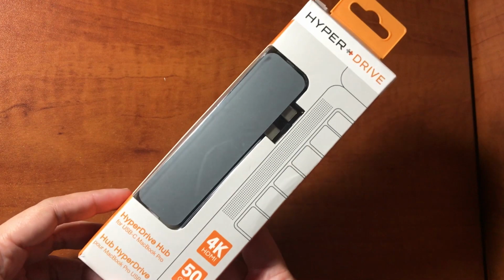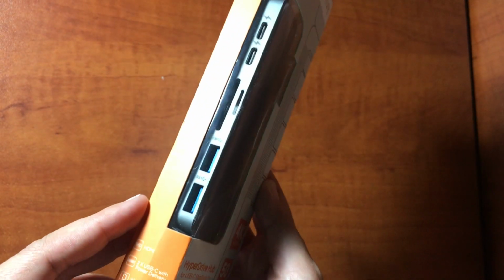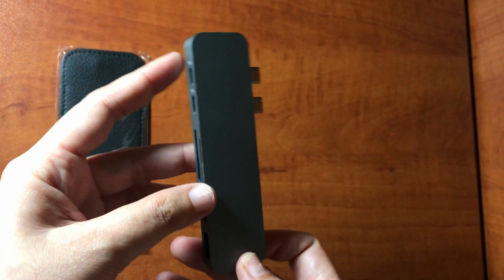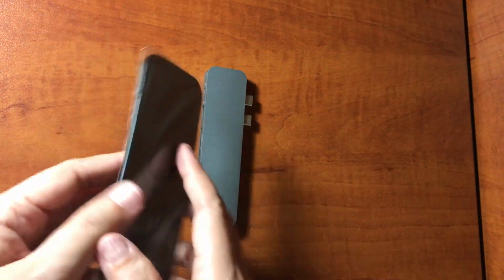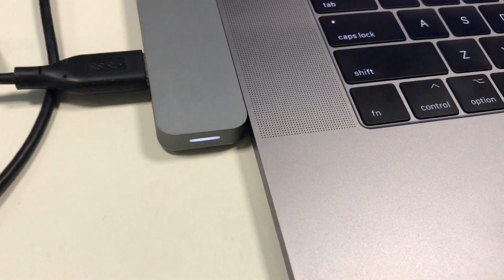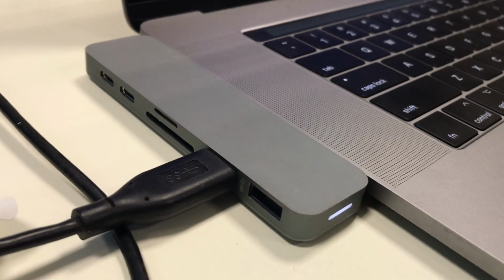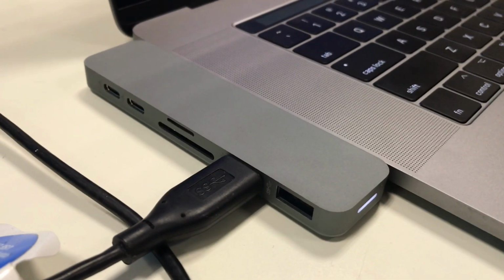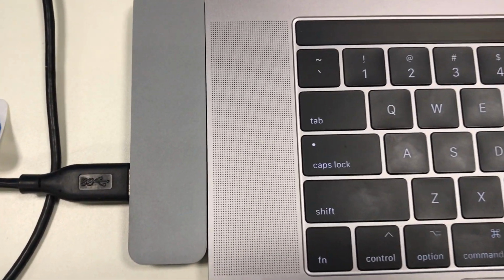The Hyperdrive from Sanho for the 15 inch MacBook Pro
Here is their phone number in Metro Manila: 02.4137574

Look for Lyn.